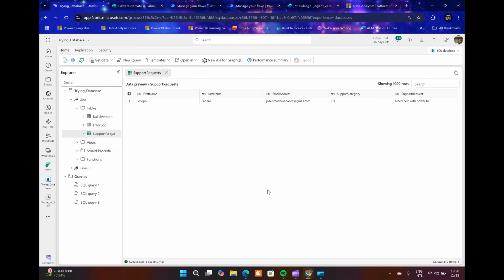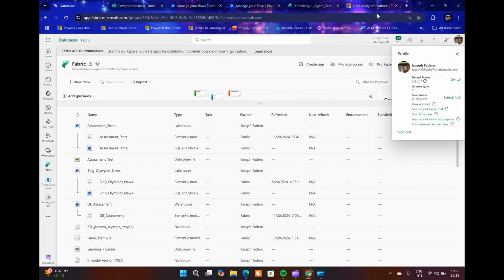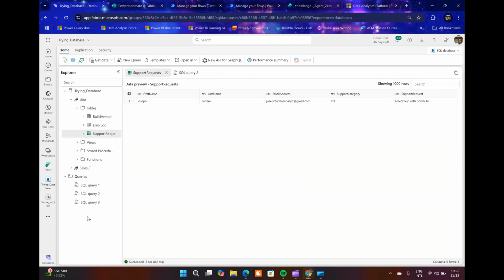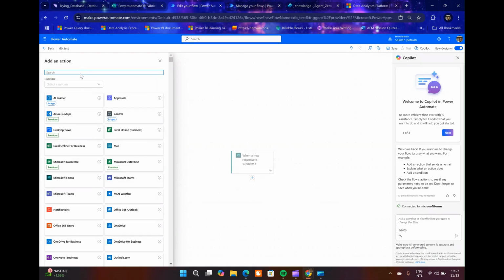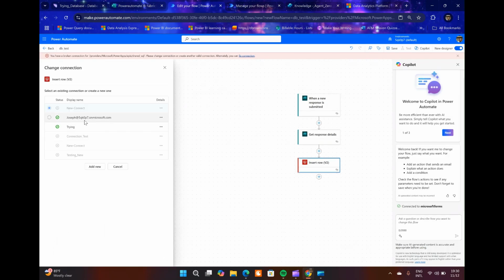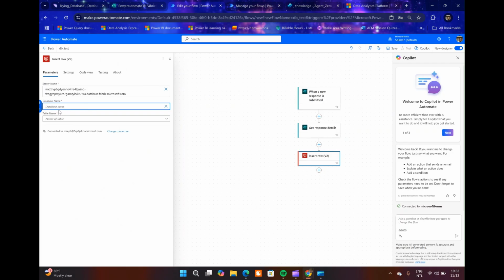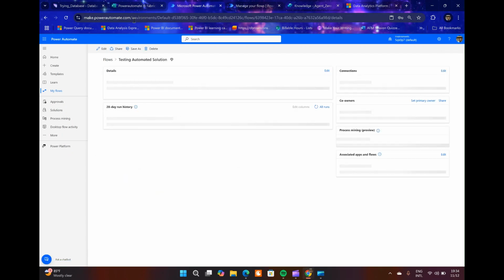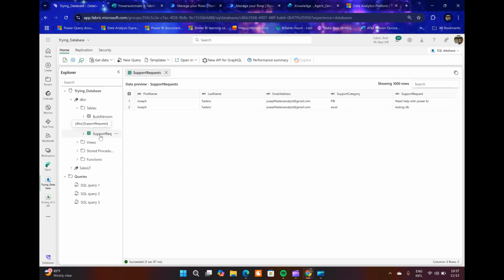How to Connect Microsoft Fabric Database with Power Automate | Step-by-Step Tutorial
Discover how to seamlessly connect Microsoft Fabric Database with Power Automate in this step-by-step guide! 🚀 Learn how to create a powerful support system that automatically loads data from Microsoft Forms directly into a Fabric Database.

With Microsoft’s recent innovation in the Fabric space, this tutorial is perfect for anyone looking to leverage the new Fabric Database for streamlined data workflows. Whether you’re a beginner or an experienced user, this video simplifies the process and unlocks the potential of Microsoft Forms and Power Automate integration.

🔑 What you'll learn:

Connecting Microsoft Fabric Database to Power Automate
Automating data entry from Microsoft Forms
Building a support system with cutting-edge Microsoft tools
Don't miss this opportunity to enhance your workflow efficiency!